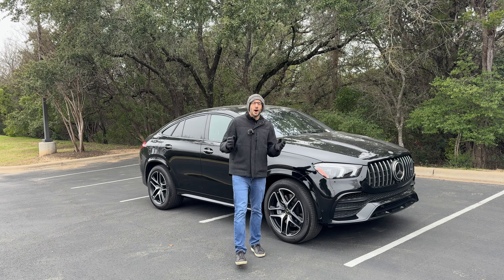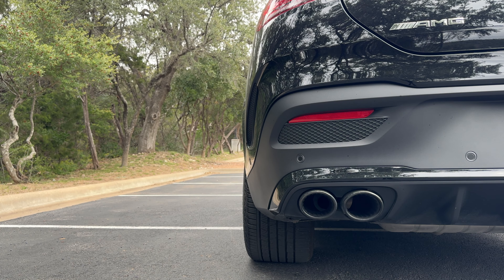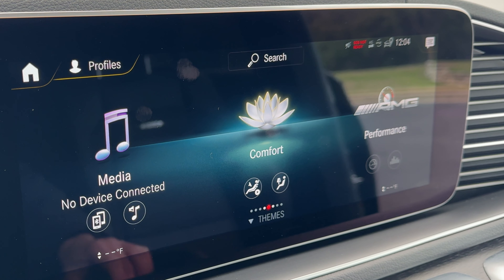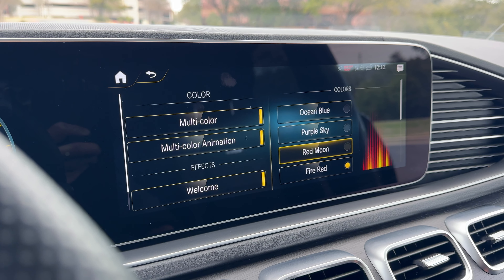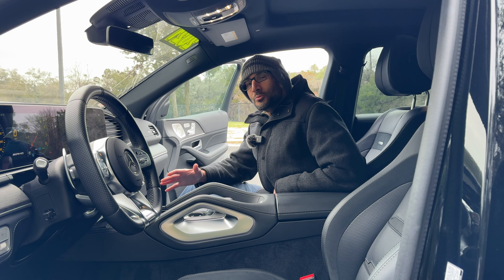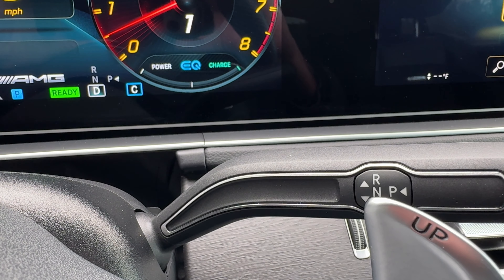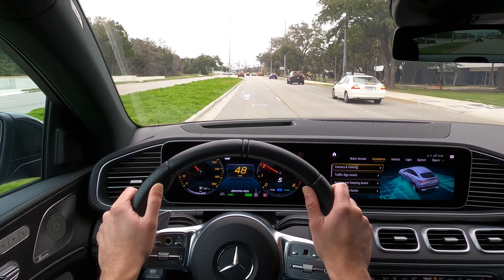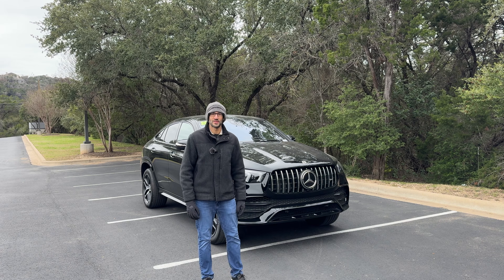The 2021 Mercedes GLE 53 AMG Is A Tech-Filled Ultra Luxury SUV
Here I review the 2021 Mercedes GLE 53 AMG. Lots of tech, especially the seats!

00:00 Intro
01:38 Interior
05:29 Driving
07:46 Wrap Up